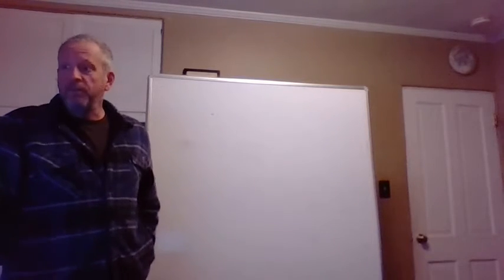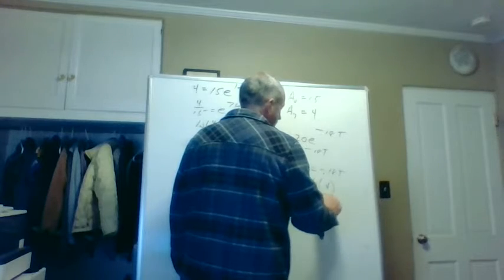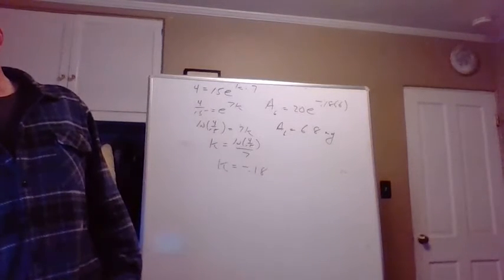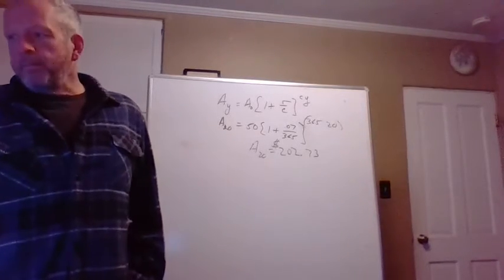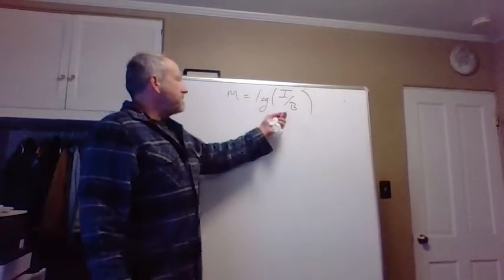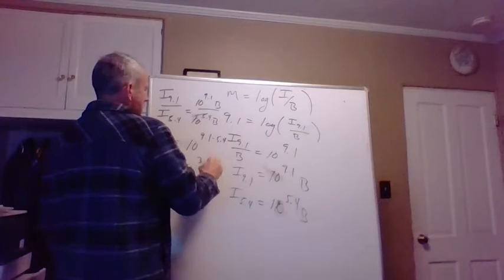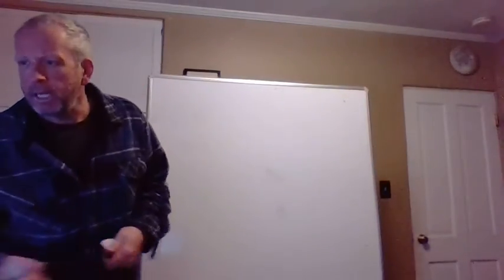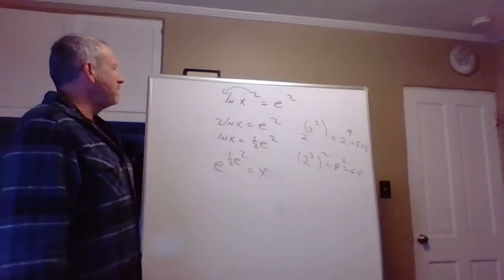Going over test #4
Let me know if there are questions.